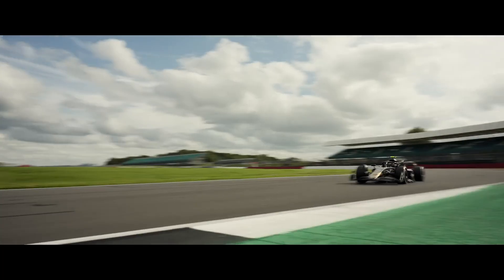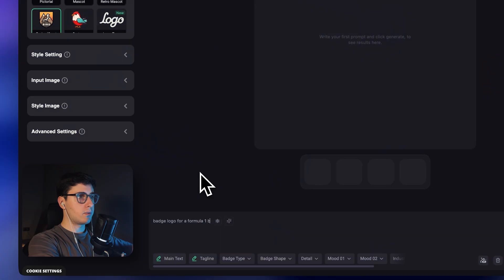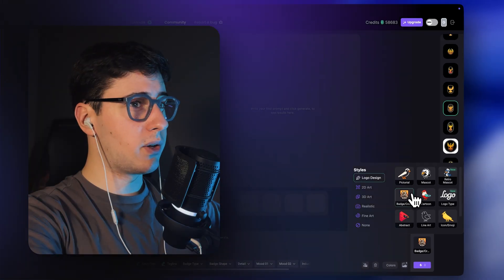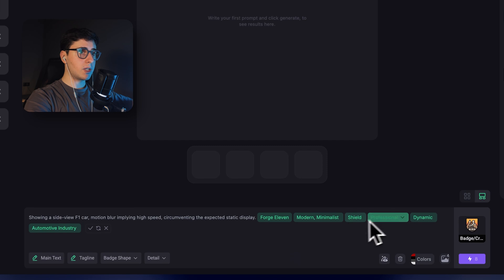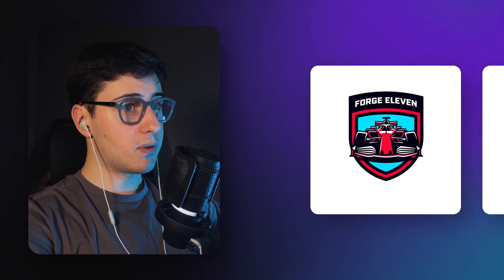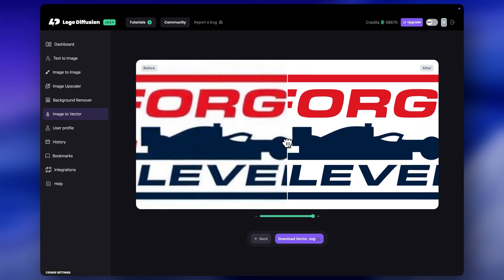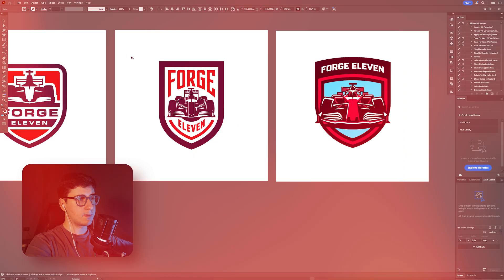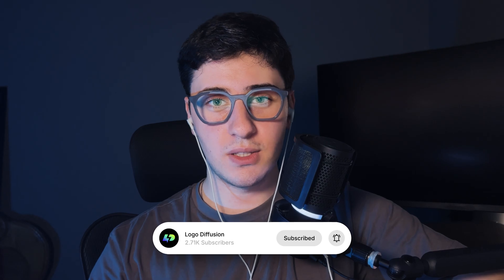Professional AI Logo in 2 Minutes | Full 2025 Guide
In this quick 2-minute tutorial, you’ll learn the simplest way to create a professional vector logo that’s unique and truly yours.

Video Chapters:
00:00 Introduction
00:30 Generating a logo
01:14 Reviewing results
01:41 Vectorizing the logo
02:03 Final results
02:12 Outro